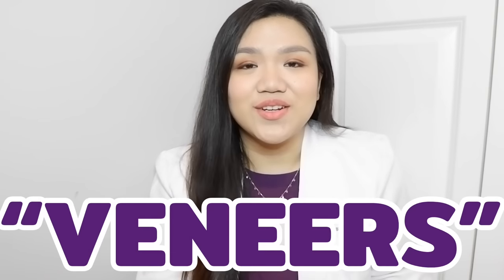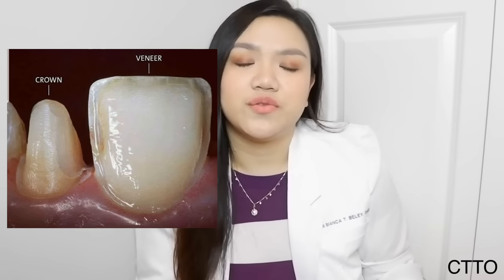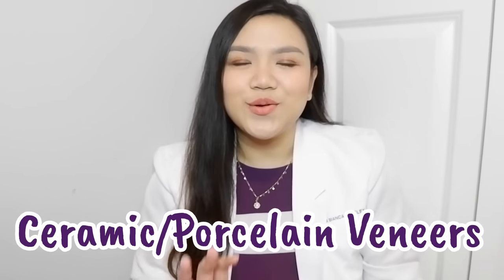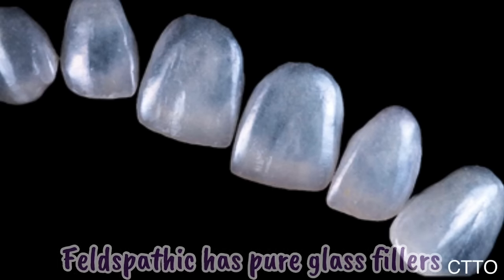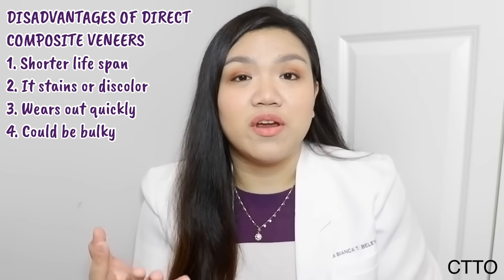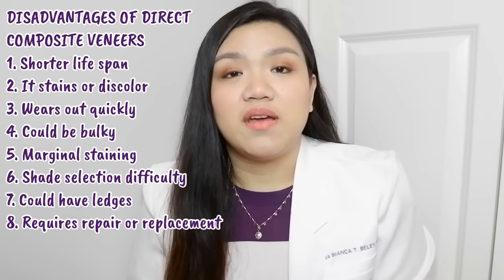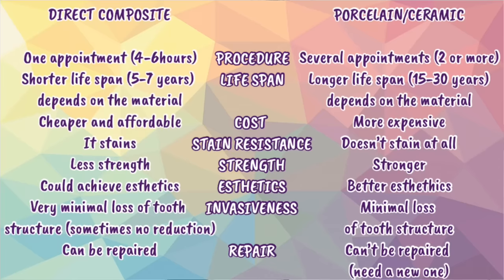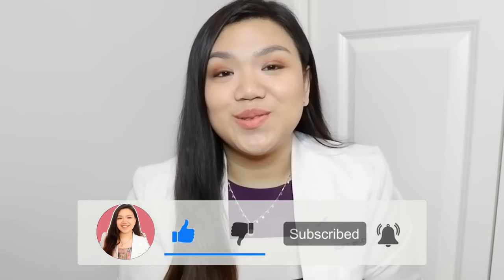VENEERS: Composite vs. Porcelain 🦷 | WHAT YOU NEED TO KNOW | Dentist Philippines | Dr. Bianca Beley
VENEERS: Composite vs. Porcelain 🦷 | What you need to know | Taglish | Dr. Bianca Beley

Sorry if I can’t say how much it is. Iba iba po talaga ang prices when it comes to dental treatments. Better ask po ang inyong dentist kung magkano sa kanila. 😊 Iba iba din po kasi ng material na ginagamit at iba iba din po ang prices sa dental laboratories.

This is a video explanation about veneers, comparison between direct and indirect composite veneers, comparison between direct composite veneers and porcelain/ceramic veneers and types of ceramics.

I also said my advice about this dental treatment.

0:00 Intro
0:41 Brief Start
0:50 Veneer
1:22 Functions of Veneers
2:08 Difference between Crowns and Veneers
2:35 Composite
2:45 Composite Veneers
2:52 Direct Composite Veneers
3:12 Indirect Composite Veneers
4:07 Porcelain/Ceramic Veneers
4:50 Types of Dental Ceramics
5:56 Commonly Used Ceramics for Porcelain Veneers
7:02 Advantages of Direct Composite Veneers
7:50 Disadvantages of Direct Composite Veneers
10:09 Advantages of Porcelain/Ceramic Veneers
11:50 Disadvantages of Porcelain/Ceramic Veneers
13:35 Summary
13:54 Final Advice
15:02 Ending
15:24 Outro

Smile with Dr. B

SmilewithDrB